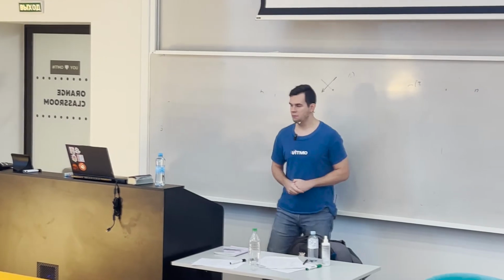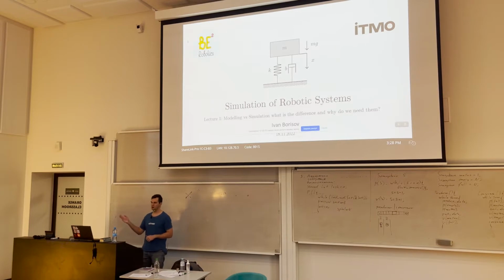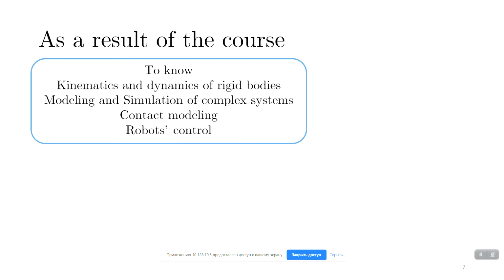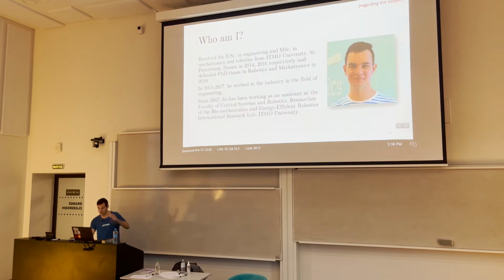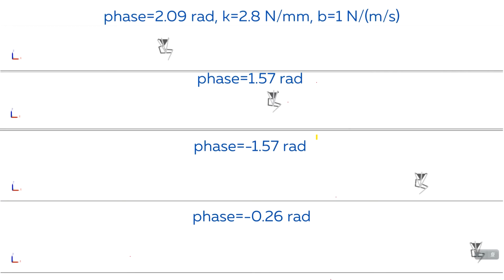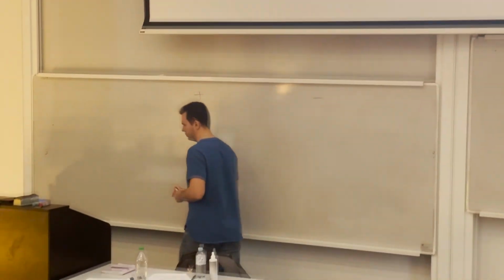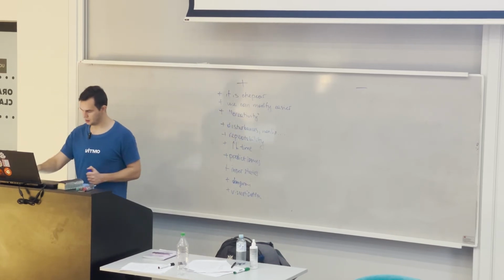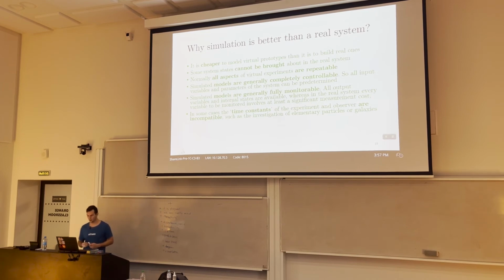SRS 1.1 Motivation of the course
Lecture 1 "Modeling and simulation: what is the difference and why do we need those?", course "Simulation of Robotic Systems".

This video focuses on the expected results of the course. The pros and cons of simulation in comparison with a real experiment are discussed.